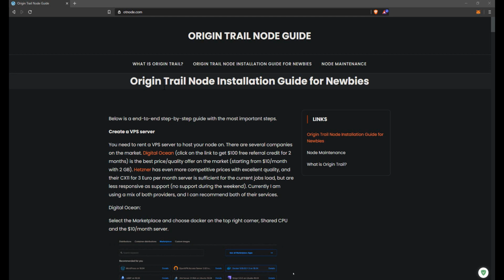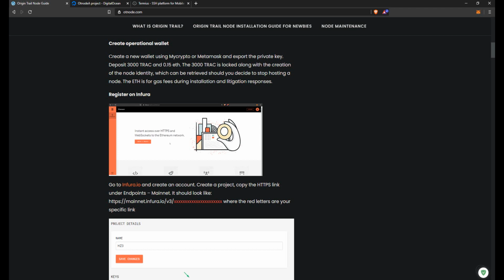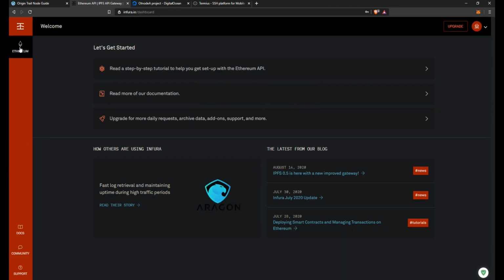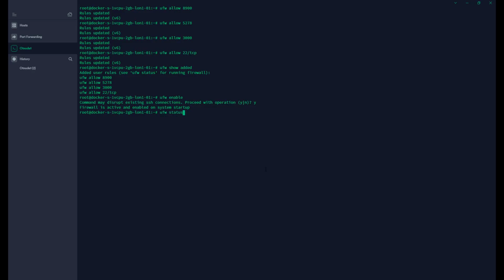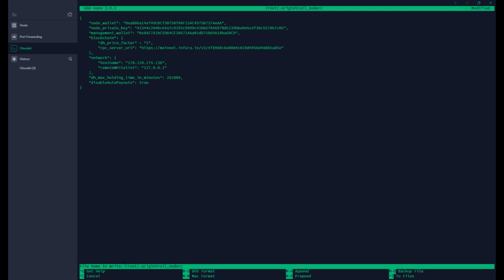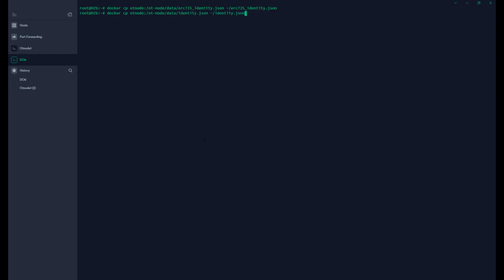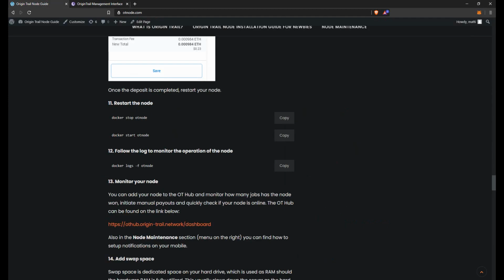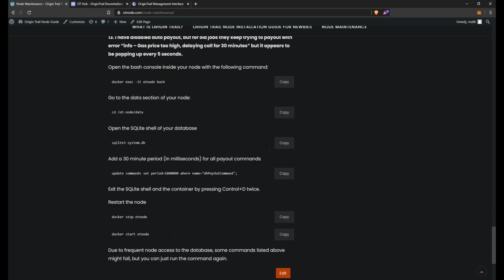Origin Trail Node Installation Guide for Newbies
This is a video tutorial how to install and configure an Origin Trail Node based on the online guide

Includes:
- How to create a VPS server
- How to prepare the required wallets
- How to configure the server
- How to strengthen and protect the security of the server
- How to monitor and maintain the node

If you have any further questions regarding the installation, please join the Official Origin Trail Telegram group